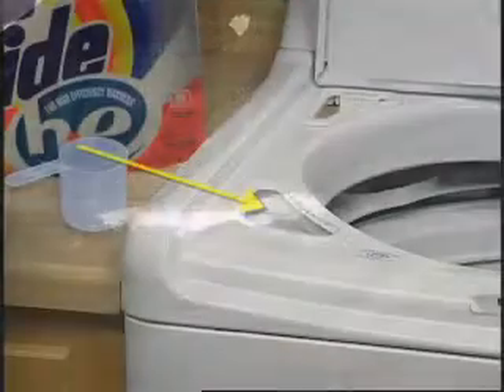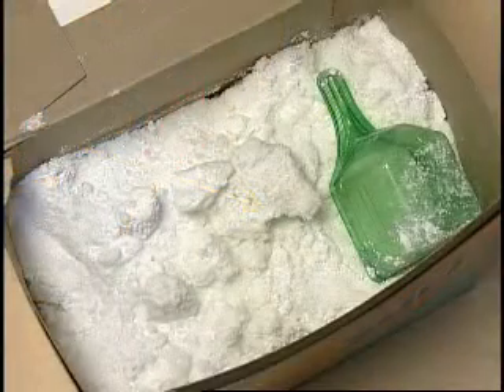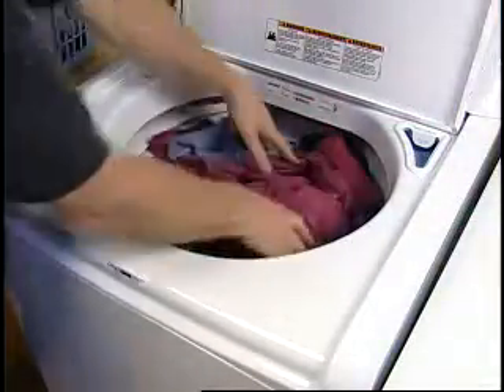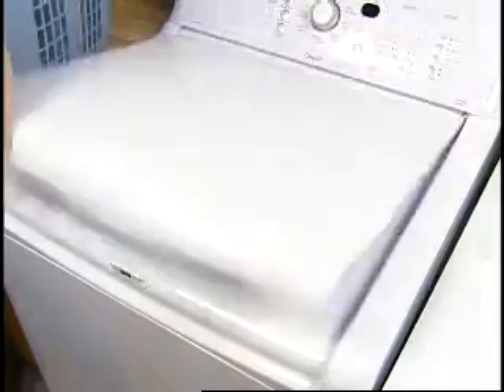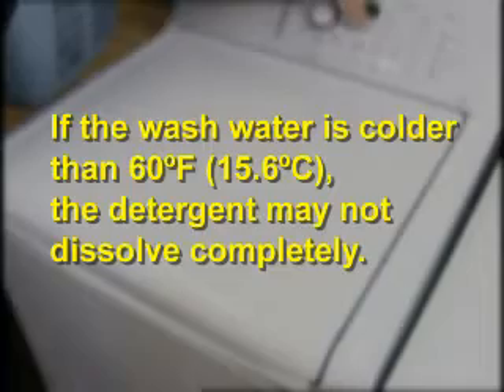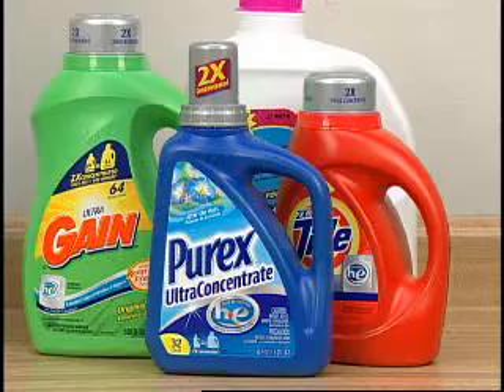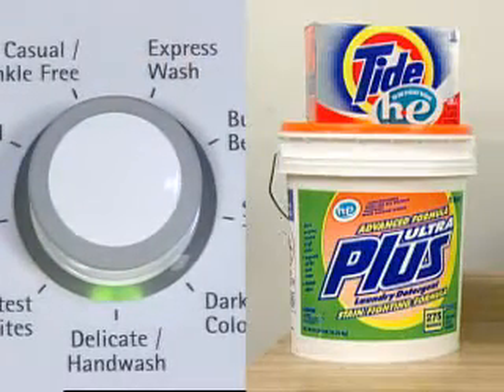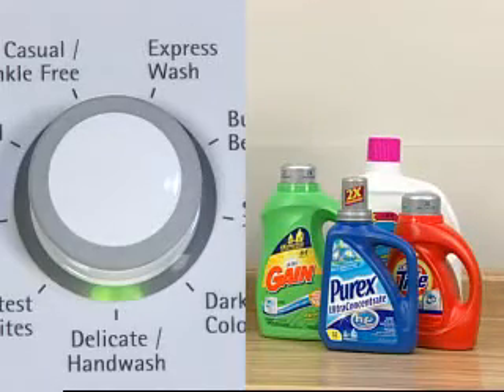HE Top Load Washer Troubleshooting: Residue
Get rid of post-wash residue on your clothes. Here's how.